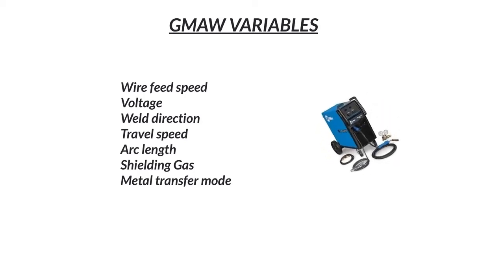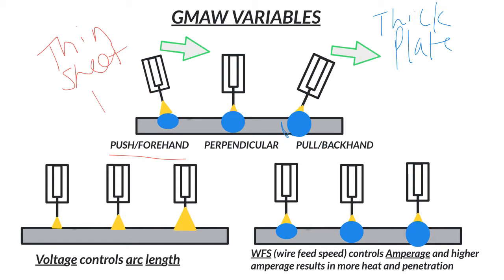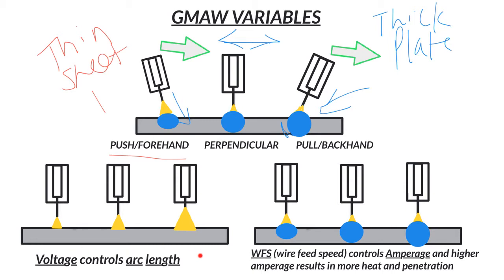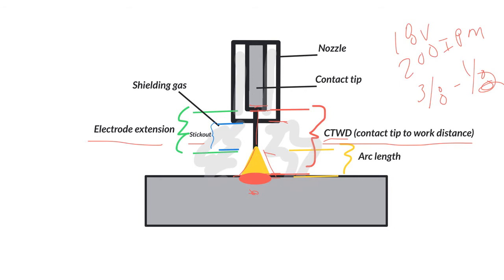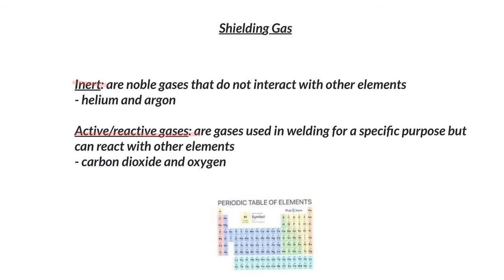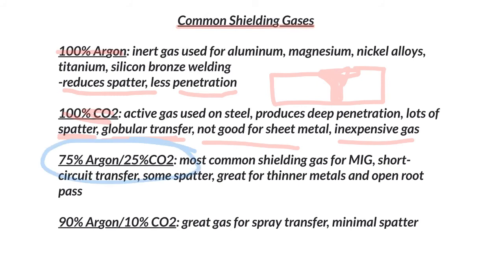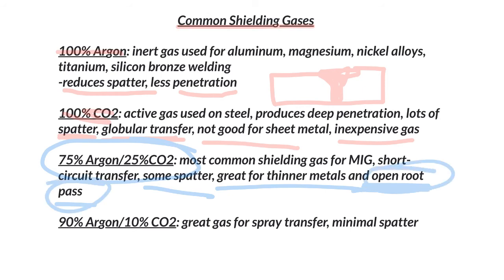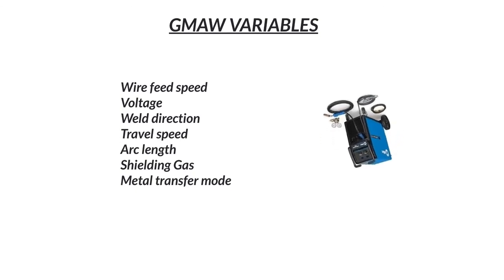GMAW Variables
What variables should I consider to make quality MIG welds?